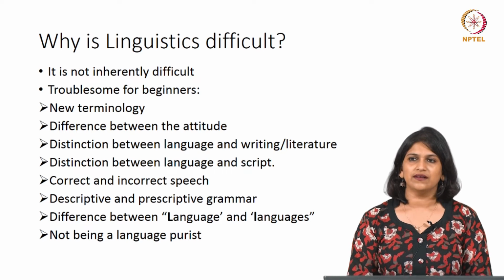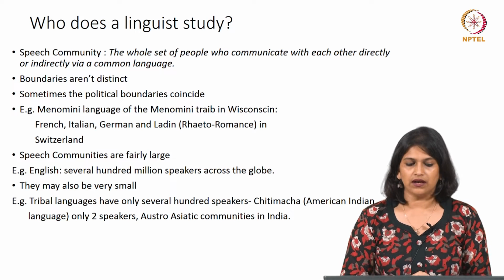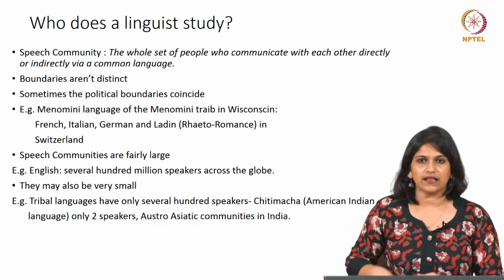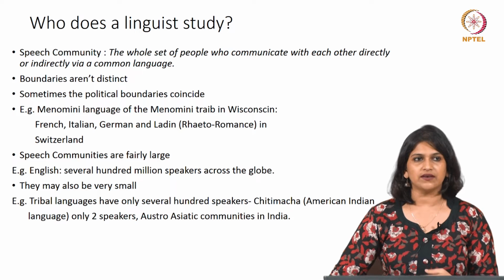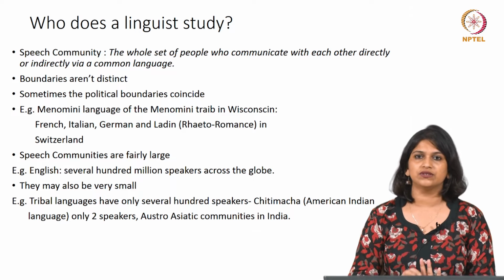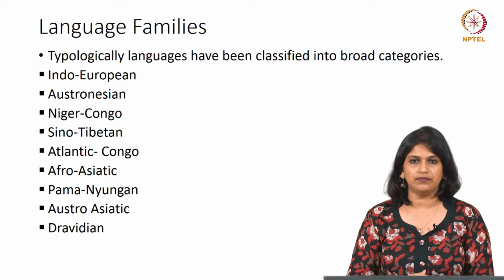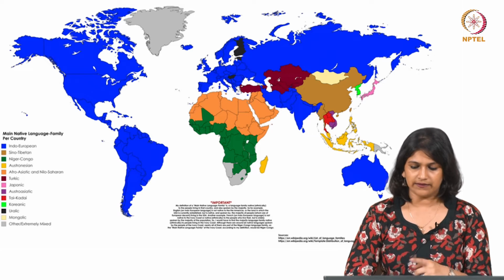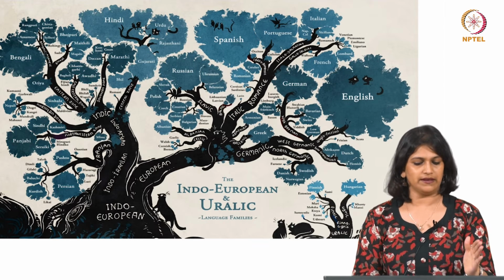Lec 05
Linguistics as a discipline

 To access the translated content:
1. The translated content of this course is available in regional languages.
 2. Regional language subtitles available for this course
 To watch the subtitles in regional languages:
 1. Click on the lecture under Course Details.
 2. Play the video.
 3. Now click on the Settings icon and a list of features will display
 4. From that select the option Subtitles/CC.
 5. Now select the Language from the available languages to read the subtitle in the regional language.